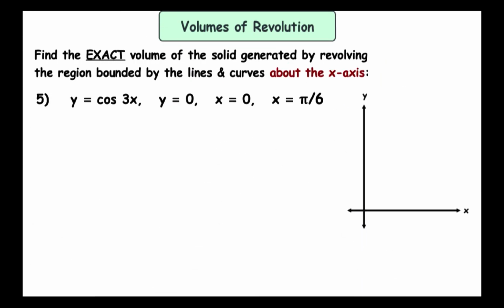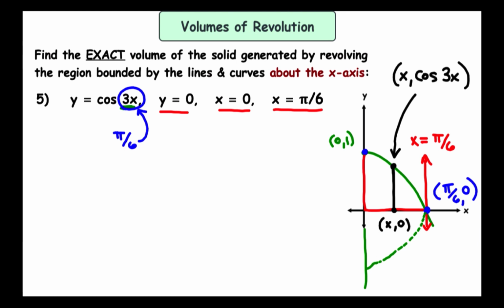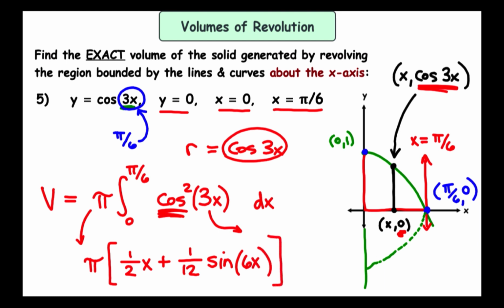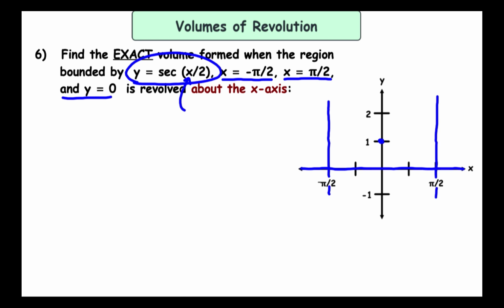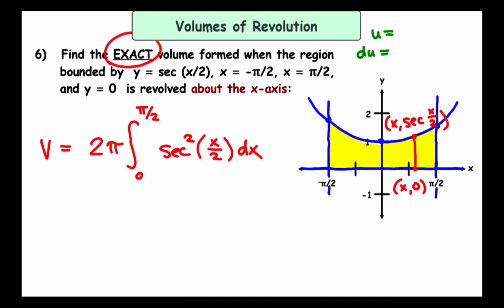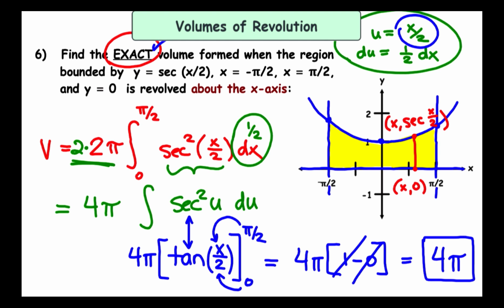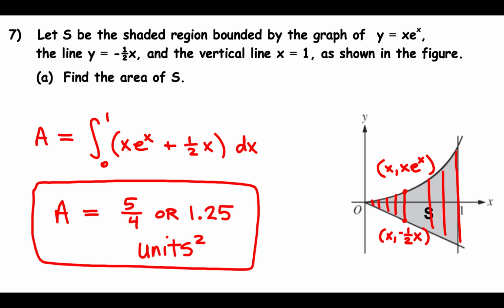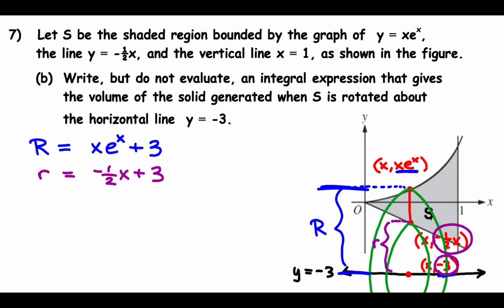AB BC 7B day3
Volumes of Revolution (even more!!!)